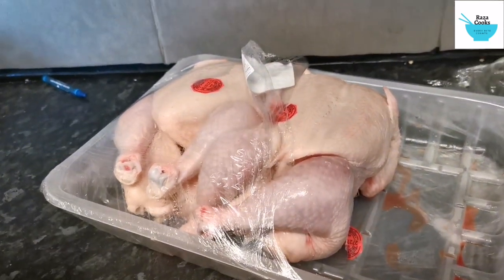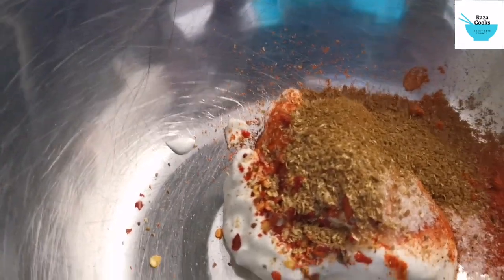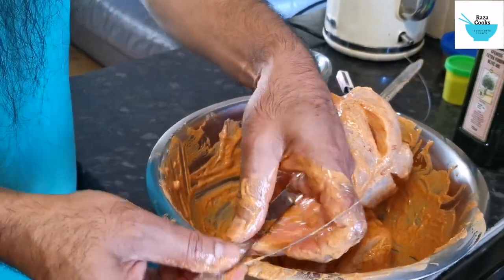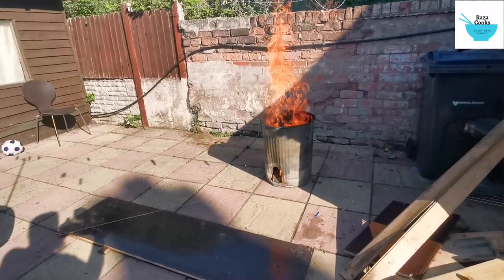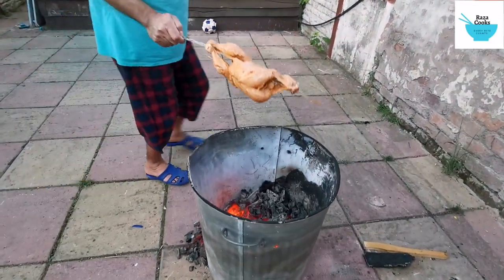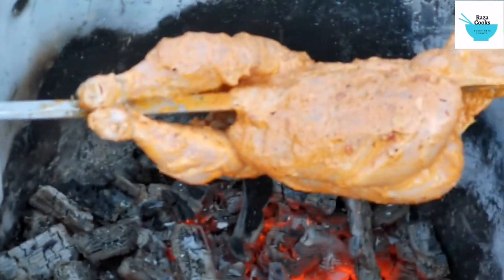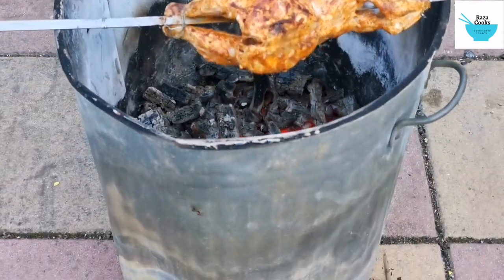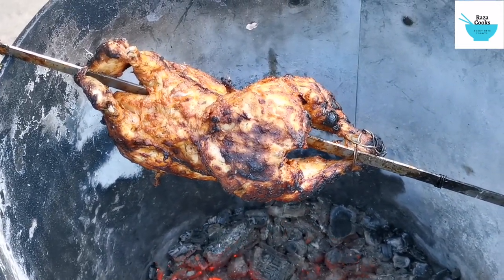How to make tandoori tanoor chicken